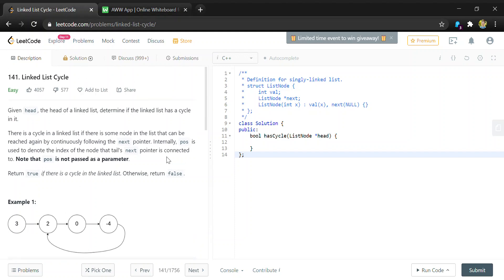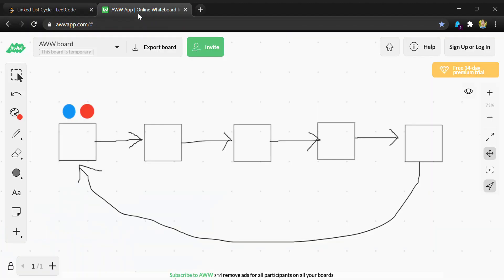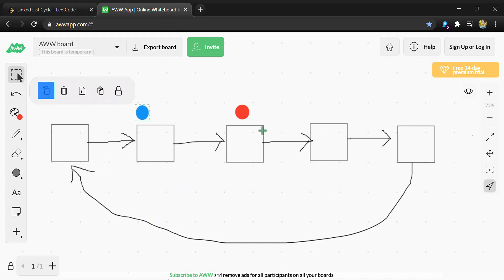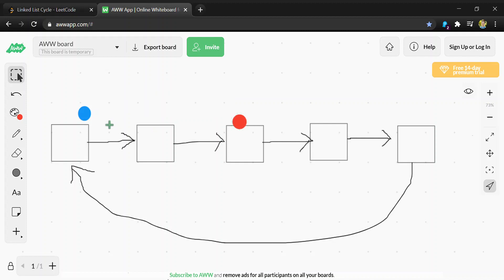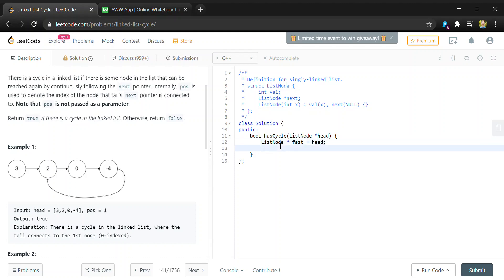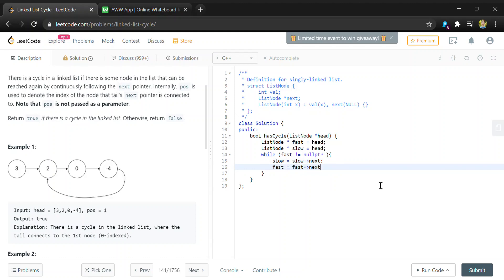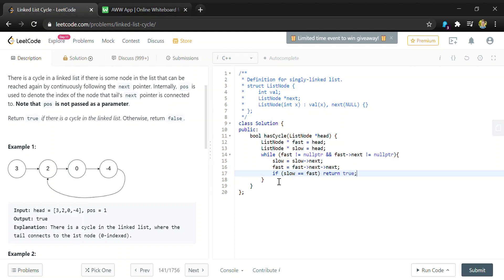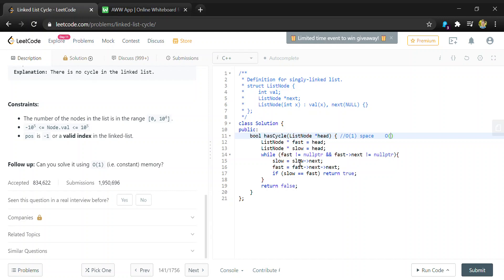LeetCode 141: Linked List Cycle | C++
A simple solution to Leetcode question 141: Linked List Cycle with space and time complexity analysis. The solution uses the fast and slow iterator approach and is explained in C++.